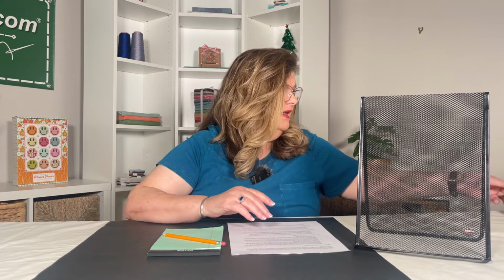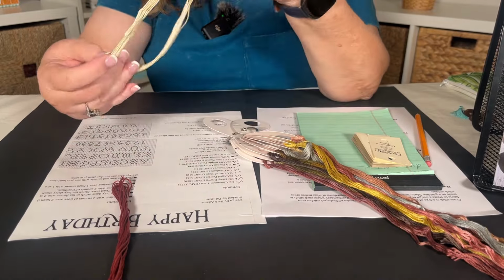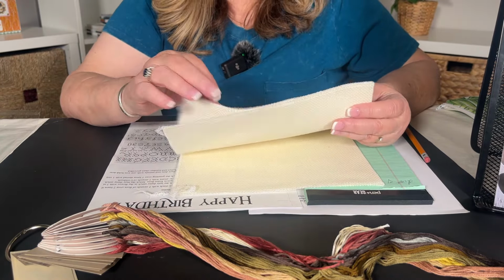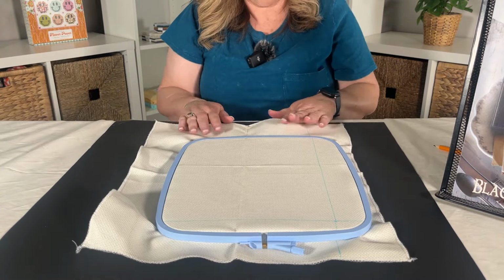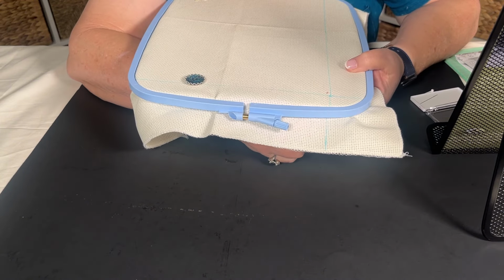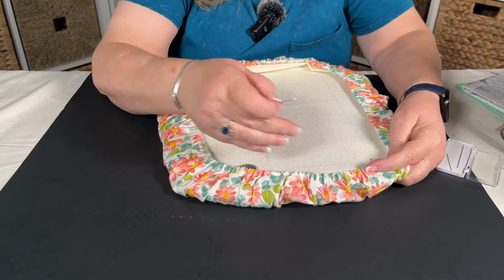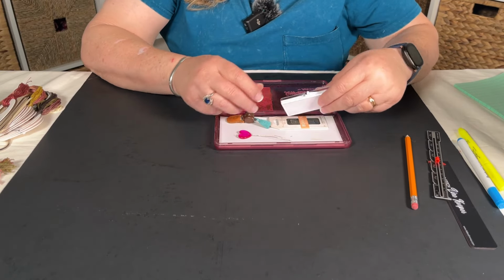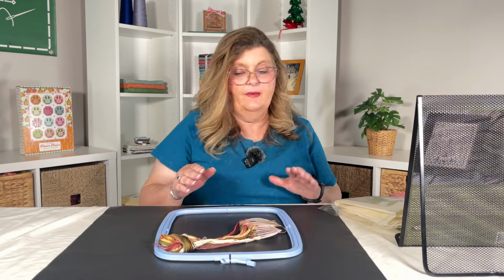123Stitch.com | Cross Stitch Tips for Beginners - How to Start a New Project - on FlossTube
Today on our cross stitch FlossTube channel, I'll be sharing some tips for cross stitch beginners. I'll be showing how I start a new stitching project.

Some of the items featured in this video...

Yarn Tree - Q-Snap Cover Grime Guard In Five Different Sizes

Snag Nab It

00:00 - Starting a new cross stitch project
00:54 - Preparing cross stitch floss using floss drops
04:42 - 16 ct white Aida fabric
07:04 - Using Aida fabric with your stitching hoop
08:07 - Putting your floss on your needle
09:21 - Start cross stitching
10:37 - How to fix a stitch
13:35 - Stitching tools and accessories
16:05 - Putting your stitching project away for the night